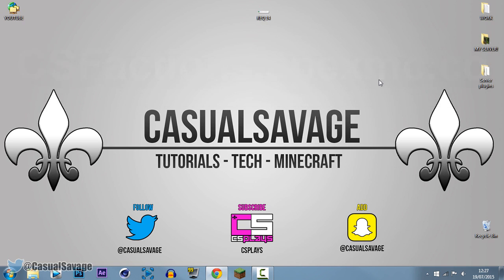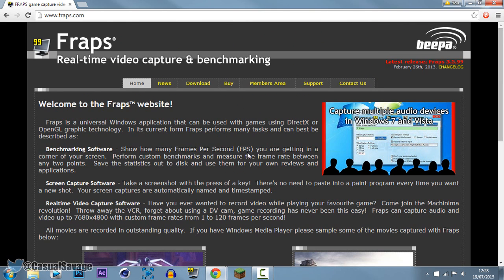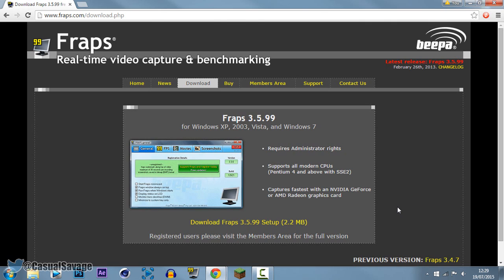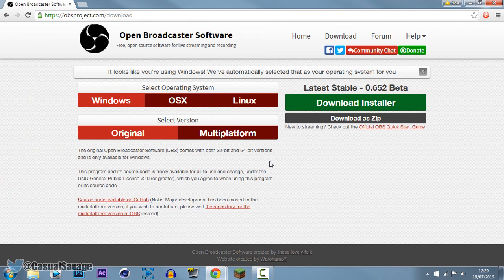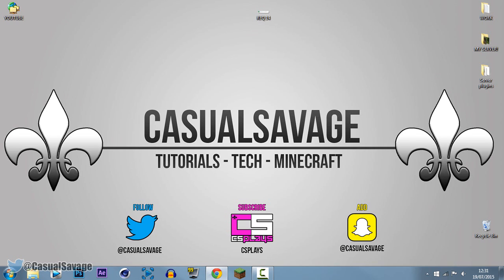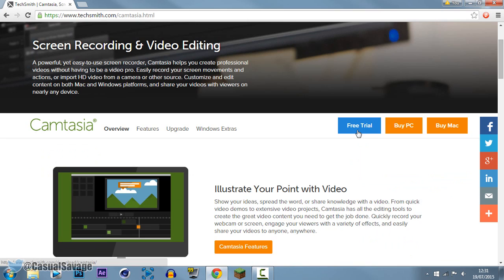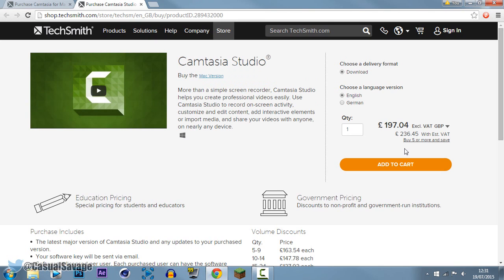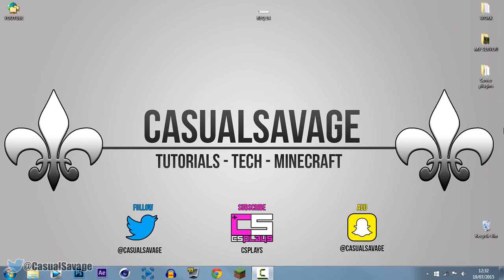How To: Record Your PC Screen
How To: Record Your PC Screen! What's up, in this video I will be showing you how to record your PC screen with 3 different software, some free and some paid. I hope I have given you some useful information screen recorders and allows you to start recording your PC screen.

Minecraft Server:
CSFactions.apexmc.co

►Skype:
CasualSavage